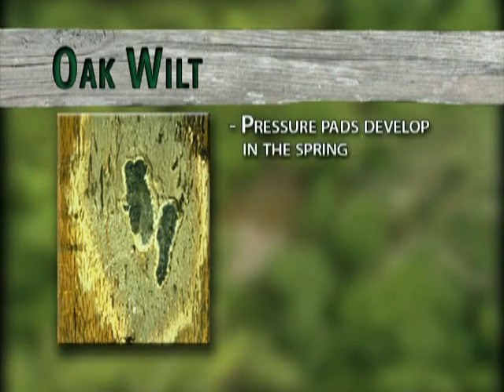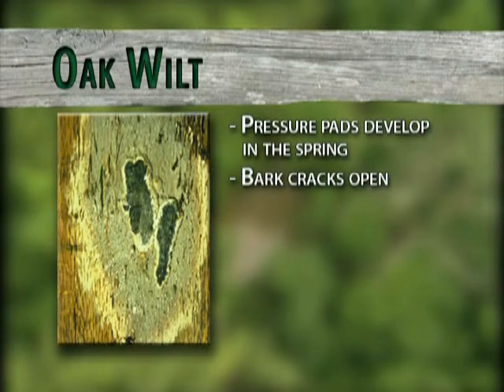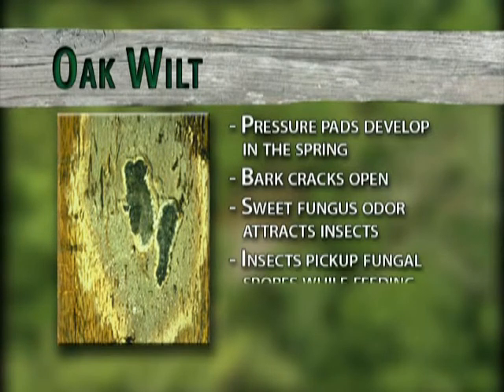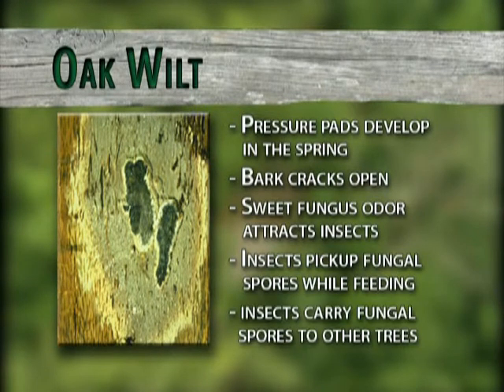Oak Wilt (2.12)